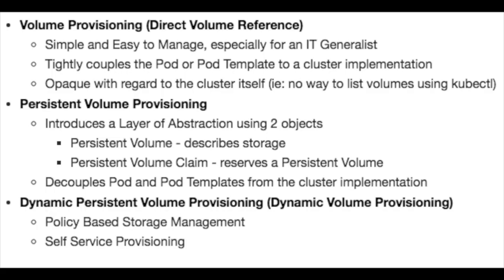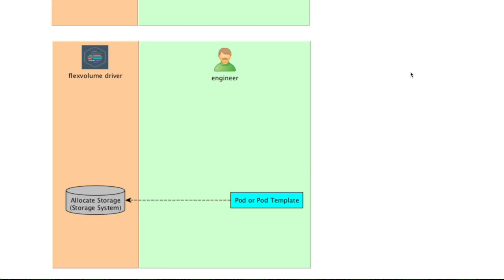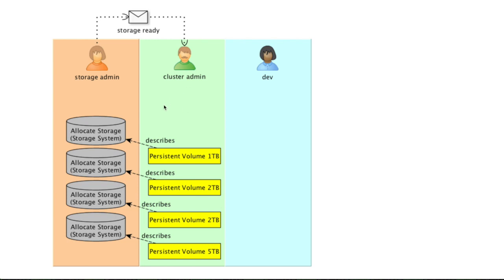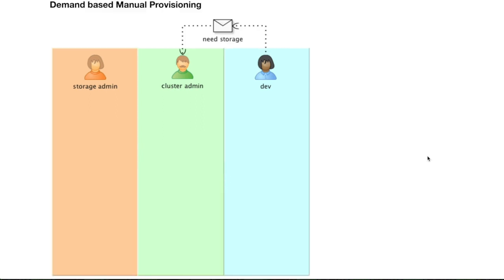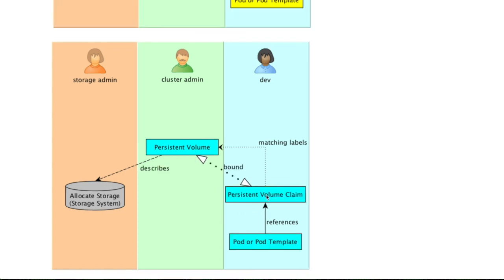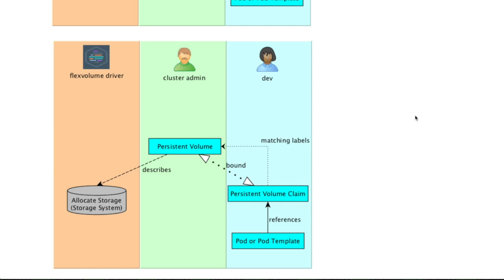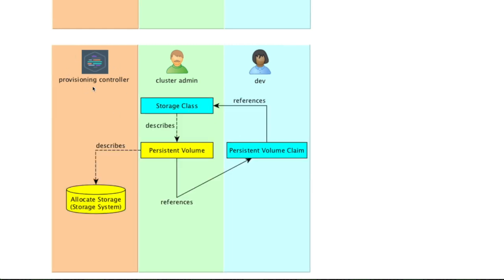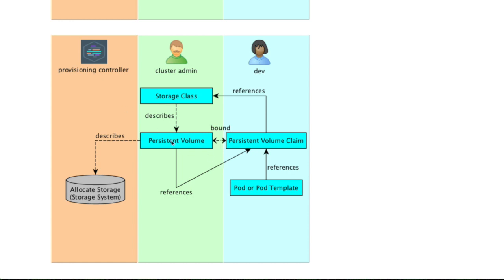Episode 3: Storage Provisioning in Kubernetes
Provide an overview of the following:

* Volume Provisioning (Direct Volume Reference)
* Persistent Volume Provisioning
* Dynamic Volume Provisioning